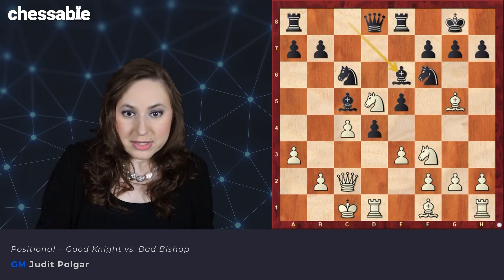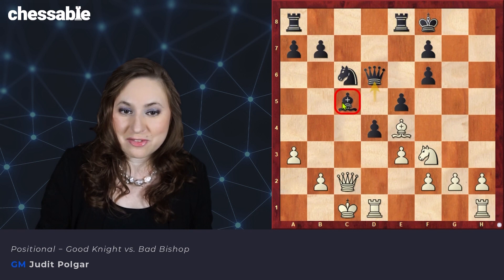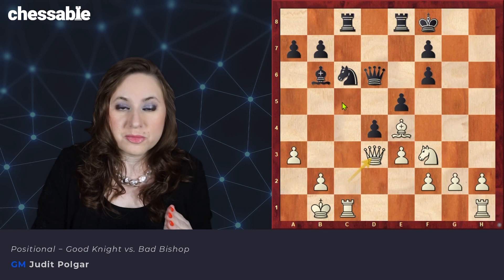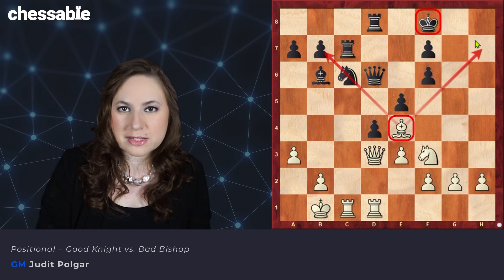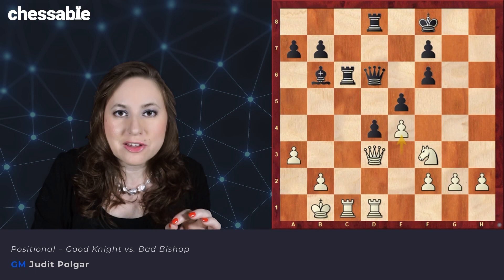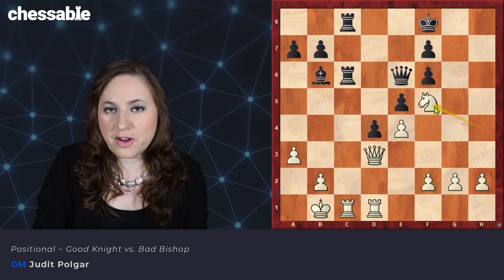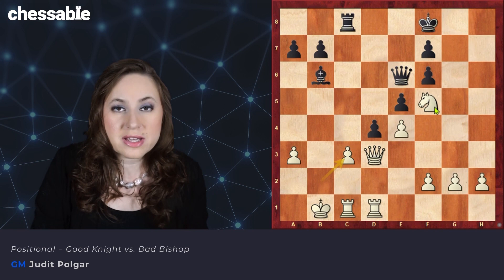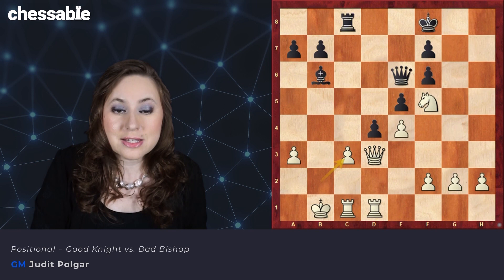Knight vs Bishop, explained by GM Judit Polgar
Discover the secrets of the world's strongest-ever woman player!
In this video, we take a look at the good knight vs bad bishop scenario in chess. We'll explore the different ways that each piece can be used to its best effect, and when it's most advantageous to use one over the other.